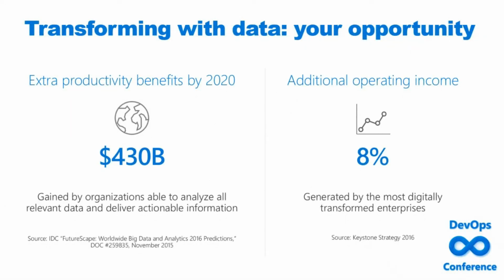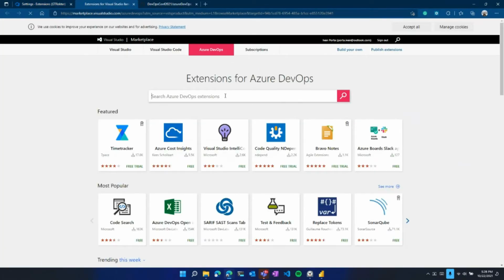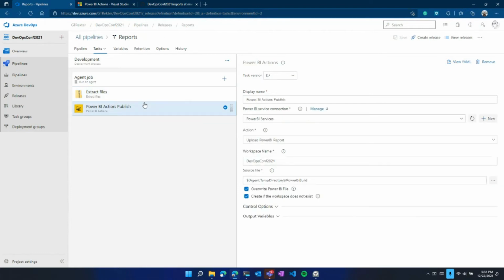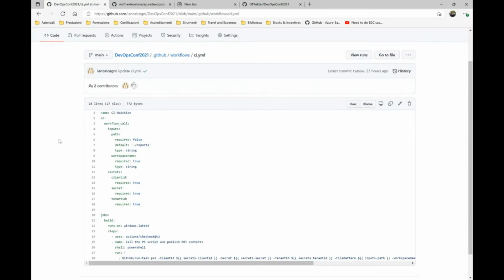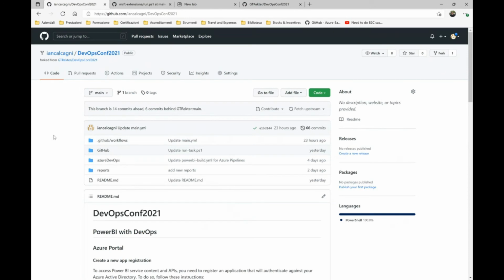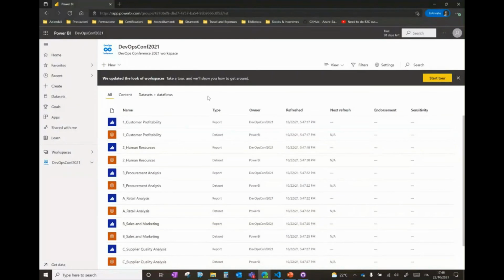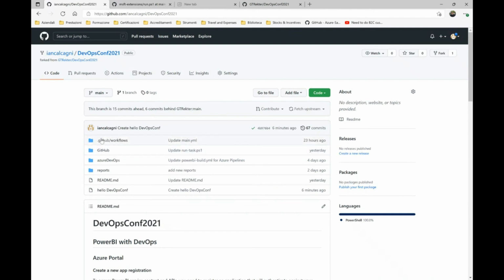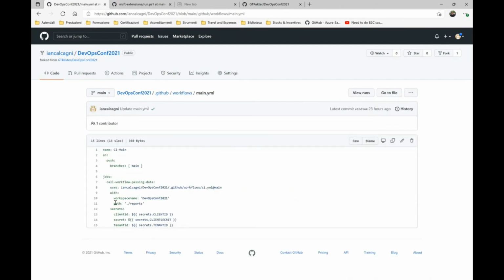Automate your Power BI reports deployment using Azure DevOps and GitHub Actions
In this session, we will show you how to deploy your local report to your Power BI service using Azure DevOps and GitHub.

Speaker: Ivan Porta, Ian Victor Calcagni